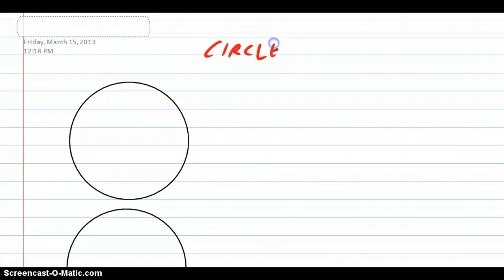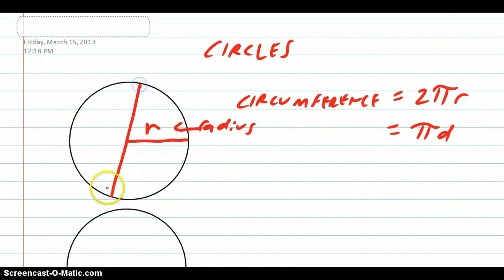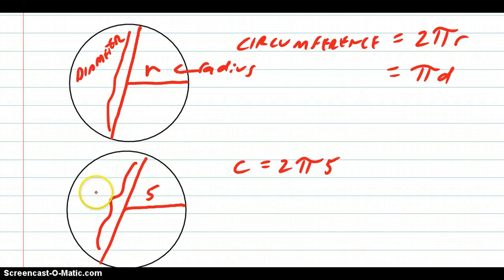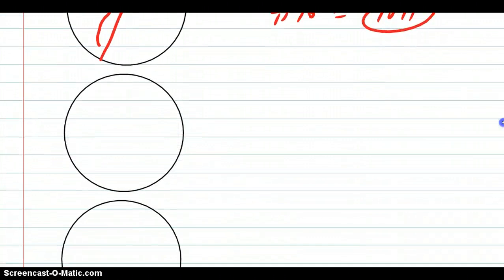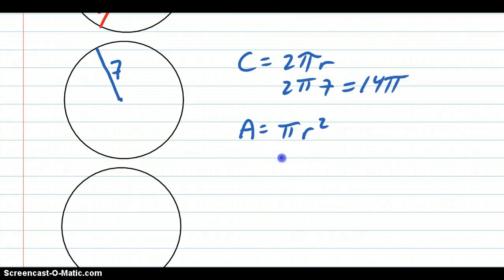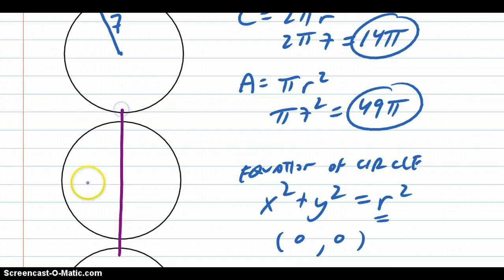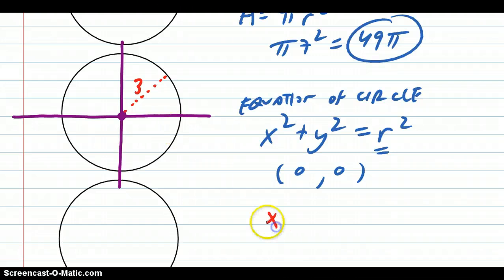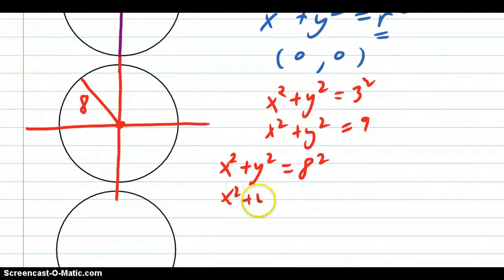Area, Circumference & Equation of a Circle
Beginning problems involving the circle